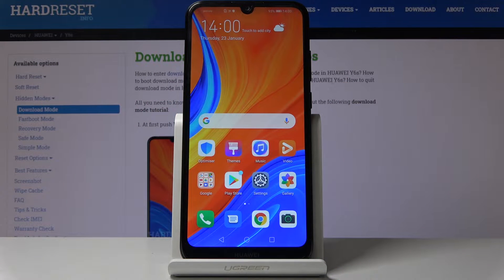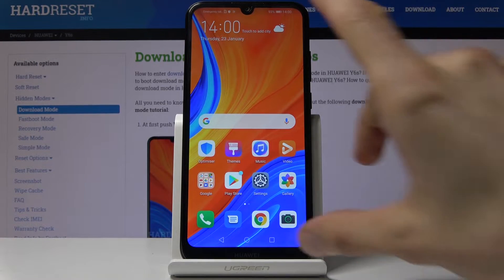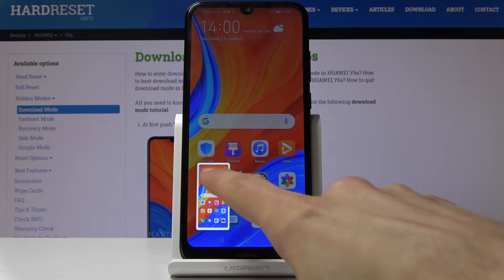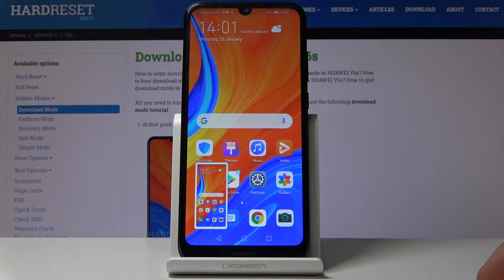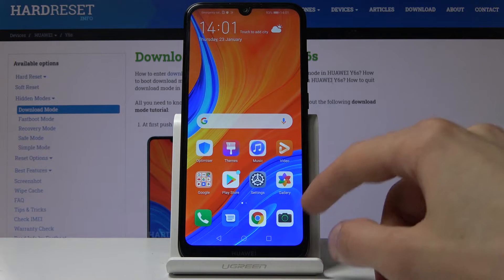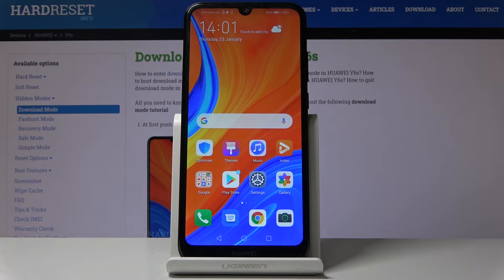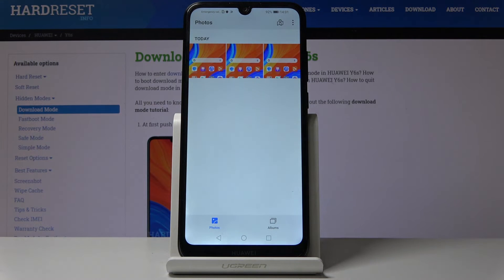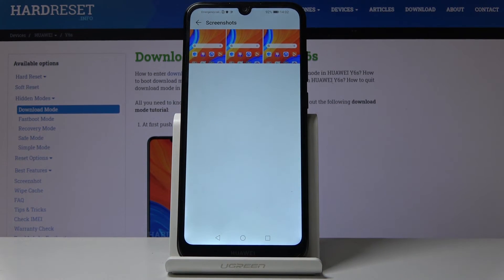How to Take Screenshot in HUAWEI Y6s – Capture Screen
Learn more info about HUAWEI Y6s:
Did you saw something that you’re not able to save on your HUAWEI Y6s? Here we are coming with the simple tutorial of how to make a screenshot. Follow our tutorial and learn how to capture a screen and use this super useful feature whenever you see something interesting.

How to take a screenshot in HUAWEI Y6s? How to save display in HUAWEI Y6s? How to capture display in HUAWEI Y6s? How to save screen in HUAWEI Y6s? How to capture screen in HUAWEI Y6s? How to grab a screen in HUAWEI Y6s?